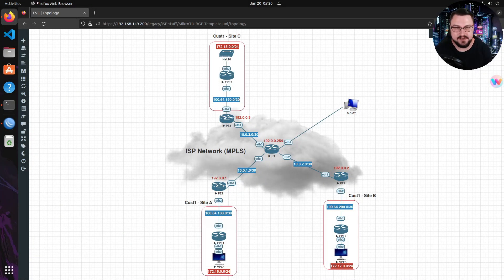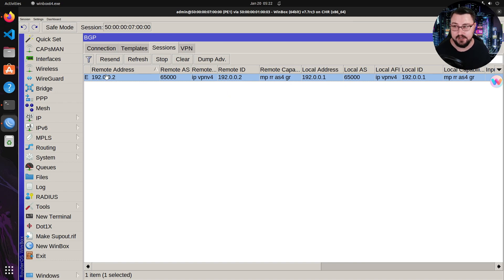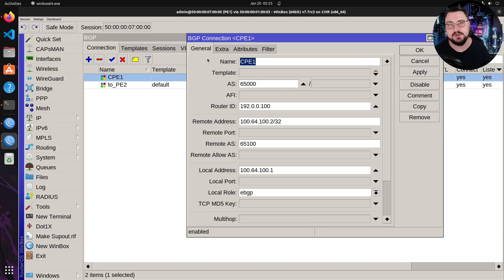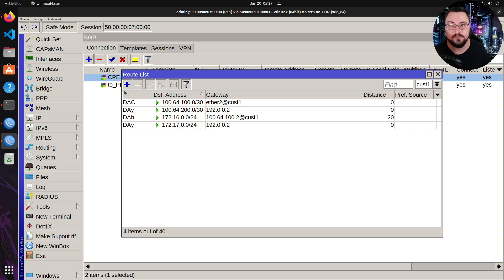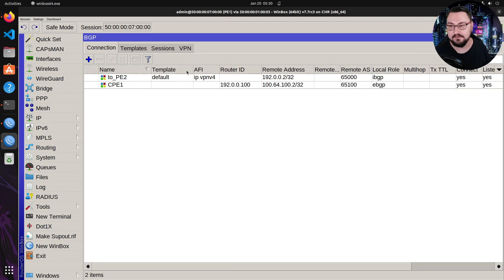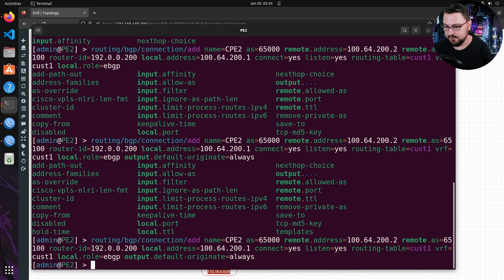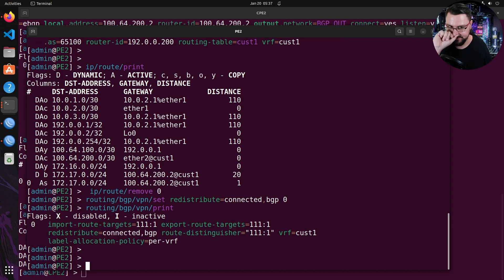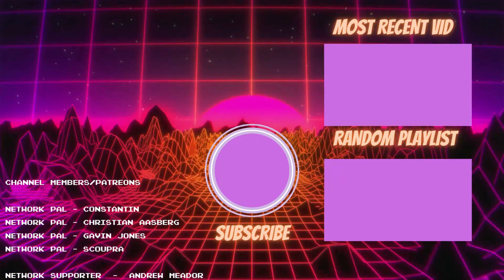BGP CE-PE Full Lab on MikroTik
This video is for anyone that wonders what magic goes on behind the scenes where ISPs magically learn routes from customer edges to their provider edges. We'll be looking at how to implement BGP as a PE-CE protocol to obtain routes dynamically from customer sites and how to redistribute these routes into the MPLS for full site to site connectivity. Enjoy!

🕘Timestamps🕘
📕00:00 - Introduction
📕00:42 - Topology Overview
📕02:38 - BGP PE Configuration (Winbox)
📕04:18 - BGP CE Configuration (Winbox)
📕11:30 - BGP PE Configuration (CLI)
📕13:40 - BGP CE Configuration (CLI)
📕17:00 - End Result